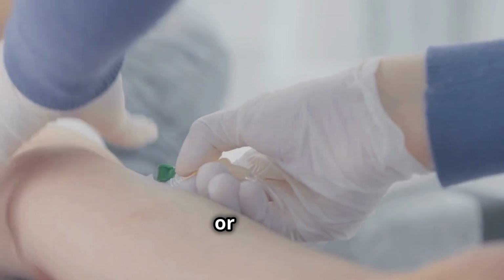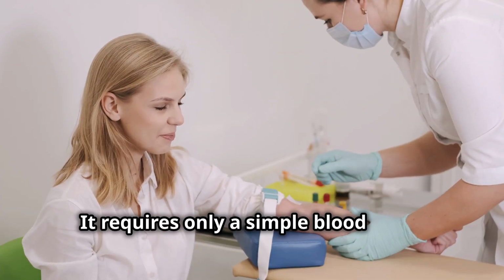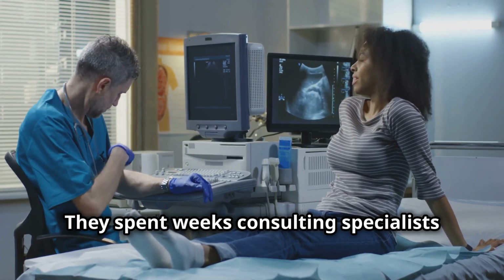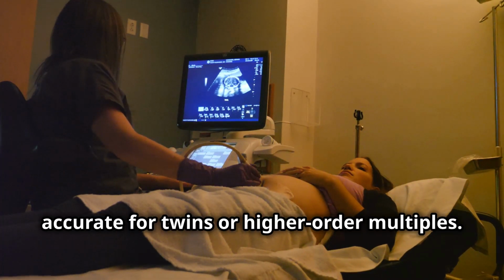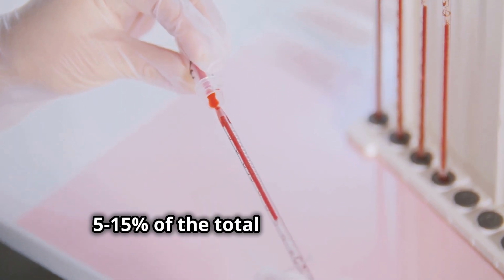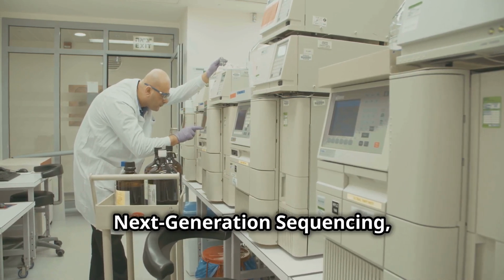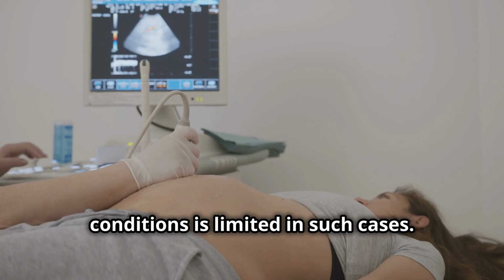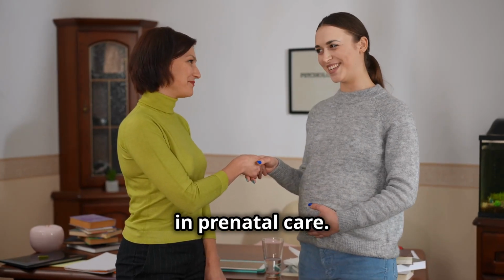NIPT Revolutionizing Prenatal Care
Non-Invasive Prenatal Testing (NIPT) – A Revolutionary Breakthrough!
👶 How Does NIPT Transform Prenatal Care?
Non-Invasive Prenatal Testing (NIPT) has redefined genetic screening—offering early, safe, and highly accurate insights into fetal health without invasive procedures.

🚀 Inside This Video:
✅ How NIPT Works – The science of fetal DNA in maternal blood 🧬
✅ Trisomy 21, 18, & 13 Detection – What conditions can NIPT identify? 🔬
✅ Rare & Groundbreaking Cases – NIPT’s role in maternal cancer detection 🏥
✅ False Positives & Limitations – Understanding test accuracy 📊
✅ Ethical & Cultural Considerations – The impact of genetic screening worldwide 🌍

🔍 Cutting-Edge Advances:
💡 Next-Gen Sequencing & AI – How new technologies enhance accuracy
💡 Microdeletion & Monogenic Disorder Screening – Expanding prenatal insights
💡 Multiple Pregnancies & Special Considerations – What you need to know

🛑 Prenatal care is evolving—are you informed?
🌟 Watch Now to Discover How NIPT is Shaping the Future of Genetic Screening!

Non-Invasive Prenatal Testing (NIPT): A Comprehensive Overview with Enriched Insights
Famous Stories and Notable Cases
NIPT has garnered significant attention not only for its medical advancements but also through personal narratives, ethical debates, and cultural impact.

1. Heartwarming Accounts:
o Social Media Narratives: Stories abound on platforms like Reddit and YouTube, where parents have shared their journeys of reassurance following low-risk NIPT results. For instance, one mother recounted her relief upon learning her baby was healthy, allowing her to enjoy her pregnancy after weeks of anxiety.
o Public Advocacy: Celebrities and public figures have shared their experiences with NIPT, promoting awareness and demystifying its purpose.

2. Rare and Complex Cases:
o False Positives/Negatives: Rare cases have emerged where low-risk results led to the birth of a child with a chromosomal condition or where false positives caused undue stress. These instances emphasize the importance of follow-up diagnostic testing.

3. Breakthrough Medical Case:
o Fetal Maternal Tumor Detection: In a rare instance, NIPT unexpectedly revealed maternal cancer through aberrant DNA patterns, demonstrating its potential beyond prenatal care.

Scientific and Medical Principles
1. Genetic Basis
• Cell-Free Fetal DNA (cffDNA):
o Originates from placental trophoblast cells, making up 5-15% of the total cell-free DNA in maternal blood during pregnancy.
o cffDNA mirrors the fetal genome and becomes detectable from as early as 5 weeks gestation, peaking in the second trimester.
• Trisomies and Chromosomal Abnormalities:
o NIPT evaluates risks for common aneuploidies like trisomy 21 (Down syndrome), trisomy 18 (Edwards syndrome), and trisomy 13 (Patau syndrome). Some tests also screen for sex chromosome aneuploidies (e.g., Turner syndrome).
• Microdeletion Syndromes:
o Advanced NIPT platforms can detect conditions caused by small missing chromosome segments, such as DiGeorge syndrome.

2. Physiological Principles
• Placental Exchange:
o The placenta facilitates the exchange of nutrients, oxygen, and waste, inadvertently releasing cffDNA into maternal circulation. Its detection depends on advanced assays to differentiate fetal from maternal DNA.
• Unique DNA Fragmentation:
o cffDNA is smaller and more fragmented compared to maternal DNA, a feature exploited for selective sequencing.

3. Biochemical and Molecular Techniques
• Next-Generation Sequencing (NGS):
o The cornerstone of NIPT, NGS identifies and quantifies DNA fragments to detect chromosomal imbalances. Other methods like microarray analysis and digital droplet PCR are also employed.
• Statistical Algorithms:
o Algorithms evaluate sequencing data, calculating the probability of chromosomal abnormalities with high sensitivity (99% for trisomy 21) and specificity.
• Non-Invasive Advantage:
o Unlike invasive tests (e.g., amniocentesis), NIPT carries no procedural risk of miscarriage, making it a preferred initial screening method.

4. Obstetric and Clinical Applications
• Timing:
o NIPT is offered as early as 9-10 weeks gestation, providing critical insights at an early stage.
• Risk Stratification:
o A low-risk result typically negates the need for further testing, while high-risk results warrant confirmatory procedures like chorionic villus sampling (CVS) or amniocentesis.

Unique Ethical, Practical, and Expansive Insights
Ethical Challenges